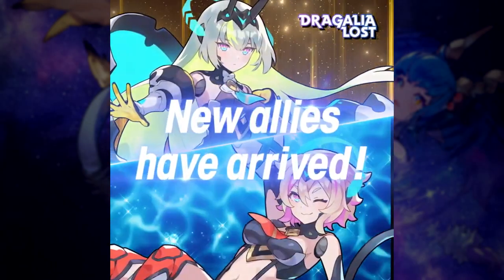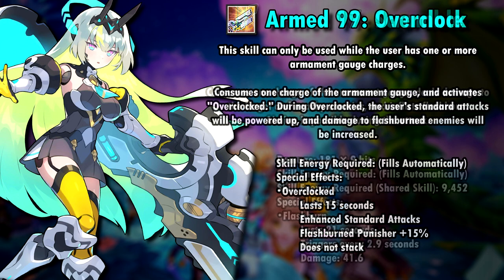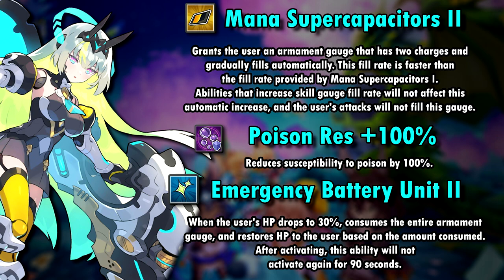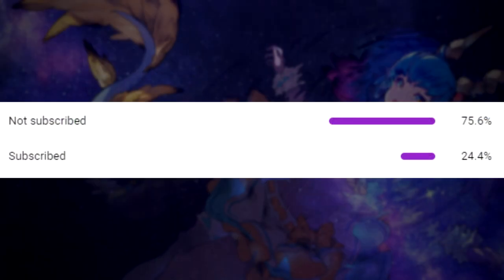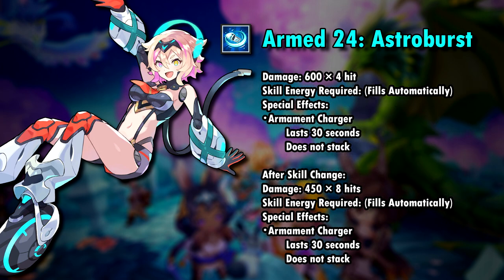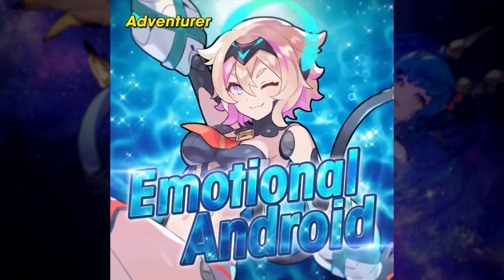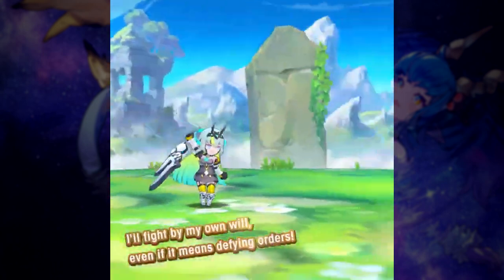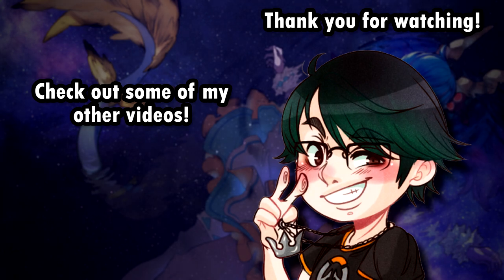Analyzing Gala Dragalia Remix feat. Eirene & Finni | Dragalia Lost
In this video, we take a look at the kits of the new units Eirene and Finni, which will be featured on the upcoming Gala Dragalia Remix in Dragalia Lost.

Not summoning on this is super hard for me and I might drop a tenfold. I might. MIGHT. OhgodIwantthemsobadly

00:00 Intro
00:16 Eirene
02:56 Finni
05:01 Gala Zena, really quick
05:25 Overall thoughts
06:13 Outro